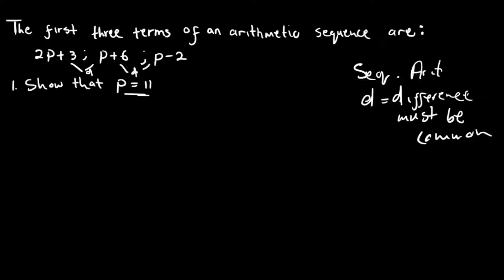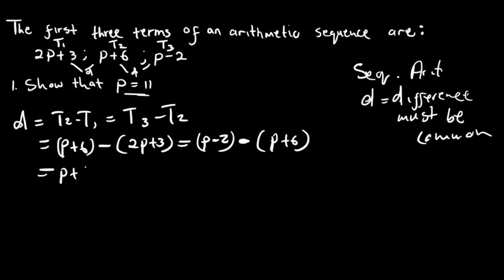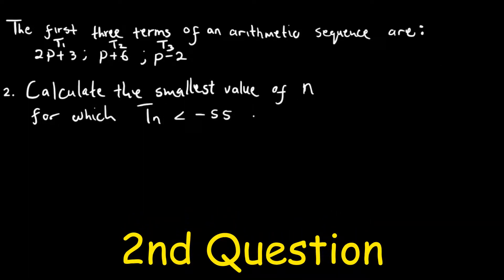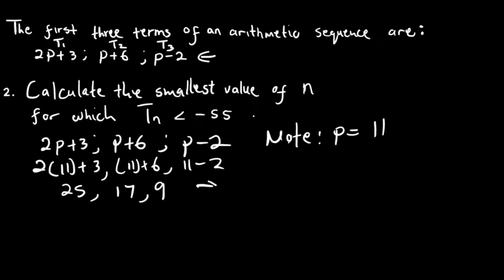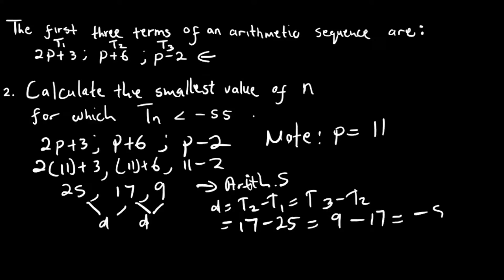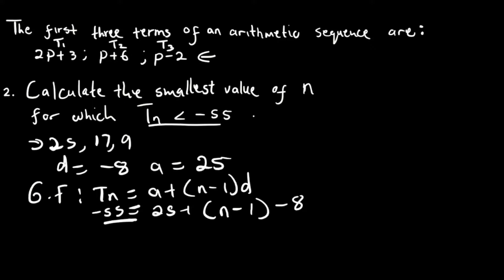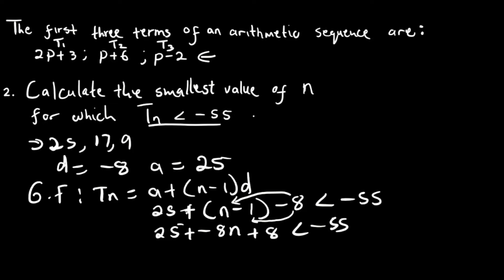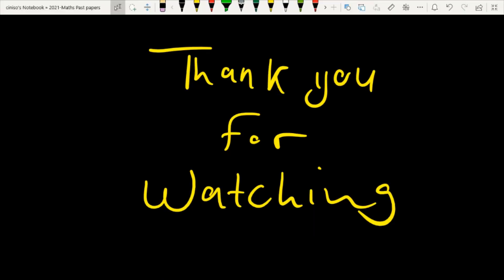Solving Arithmetic Sequence with variables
in this video you will learn to identify the value of the given variables of the arithmetic sequence by finding the common difference of the sequence.